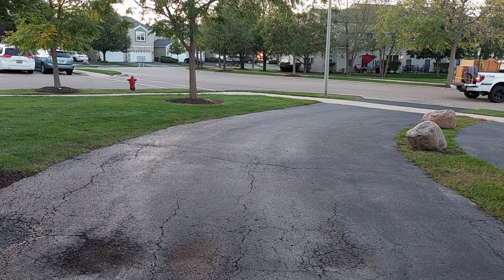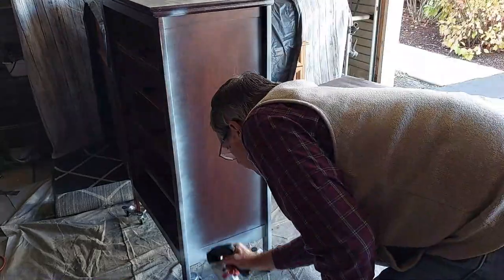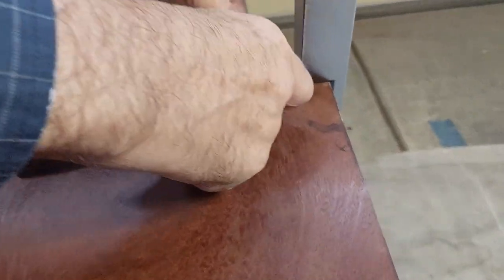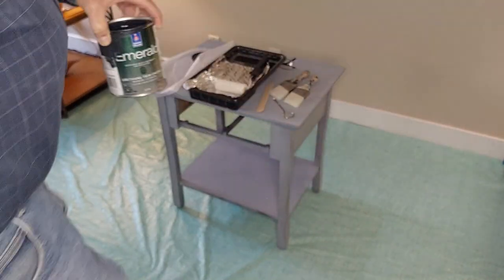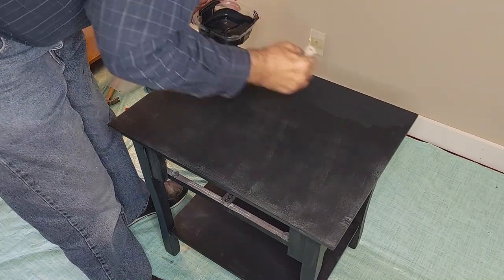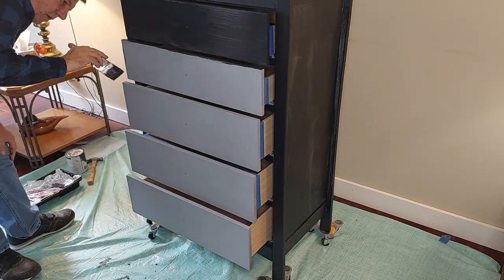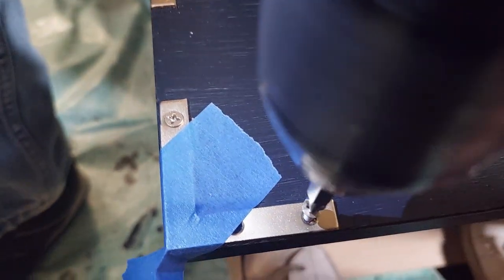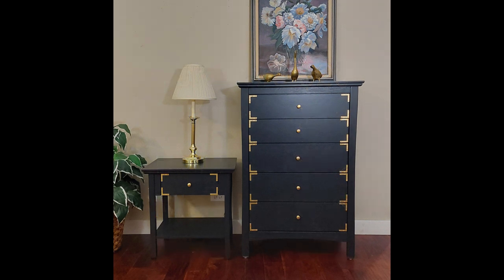Amazing Way to Turn Drab Into Industrial Glam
In today's video, we are going to turn a drab chest and nightstand into an amazing industrial glam set. Here's how to do a diy furniture makeover for your own home or to sell at a good profit. When we're done, this set looks high end. Something you won't find in any store. Join us!

Here are the products and items we used in this video:
Rust-Oleum Universal Bonding Primer (Gray) – Home Depot or Lowe’s
Krylon Metallic Gold Leaf Spray Paint
Sherwin Williams Emerald Urethane Trim Enamel – Sherwin Williams Store
Flat Corner Brackets – Home Depot

0:00 Intro
0:43 Cleaning & Remove Hardware
1:09 Scuff Sanding
2:22 Priming
7:19 Painting Hardware
8:05 Painting the Nightstand
11:45 Painting the Chest
14:19 Installing the Hardware
17:24 Final Reveal
18:15 Cost Breakdown

Other Items we frequently use:
HomeRight Super Finish Max Paint Sprayer
California Ultra Quiet Air Compressor
Critter Sprayer